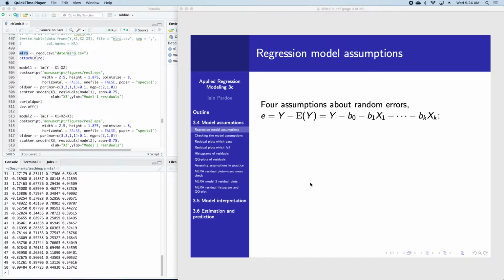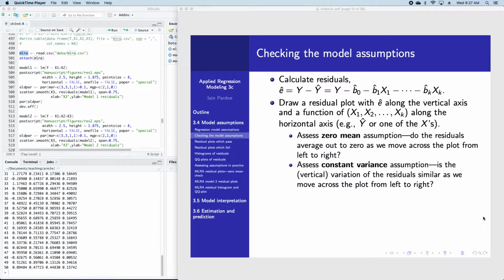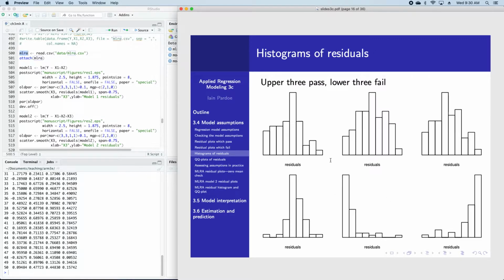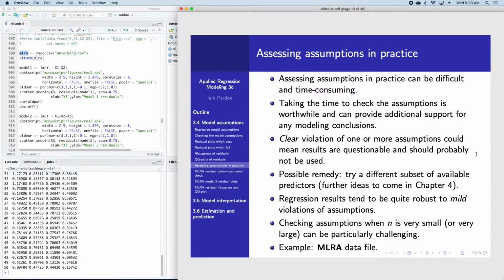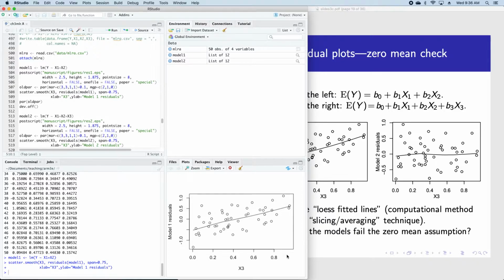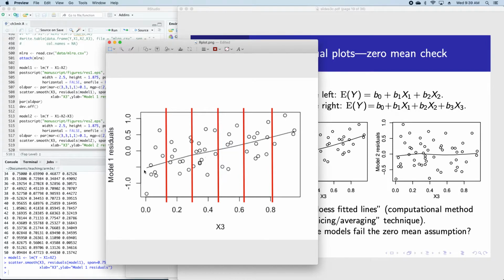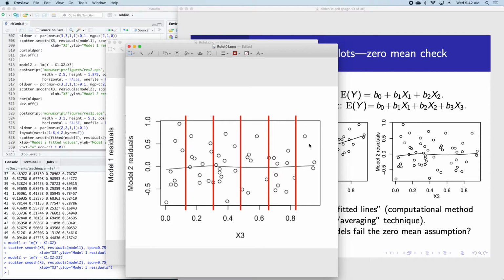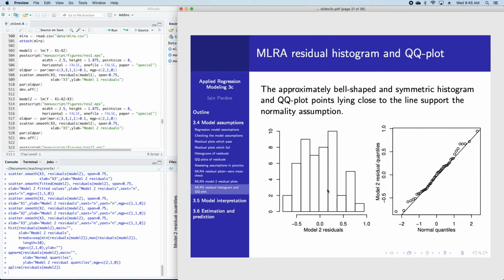Applied Regression Modeling 3.4: Multiple linear regression model assumptions